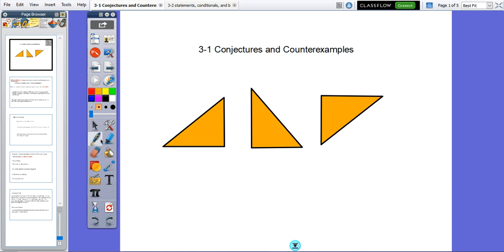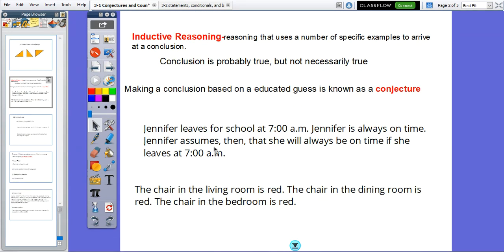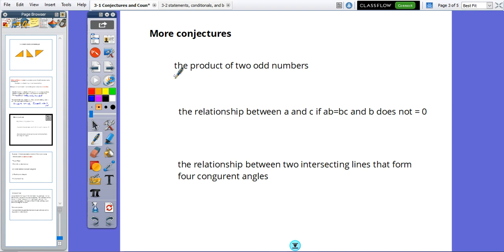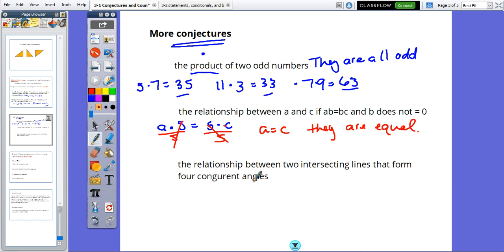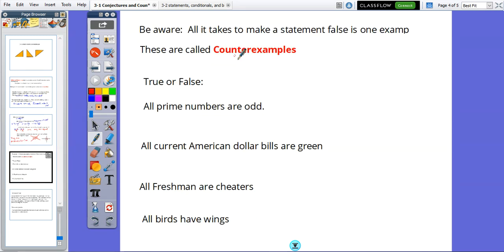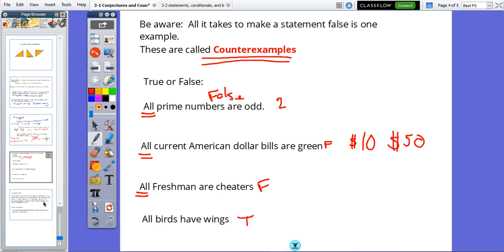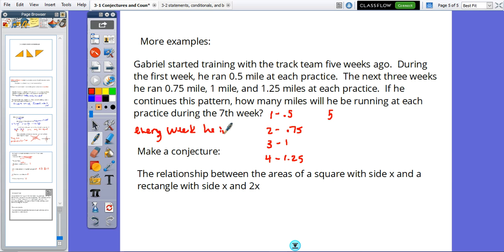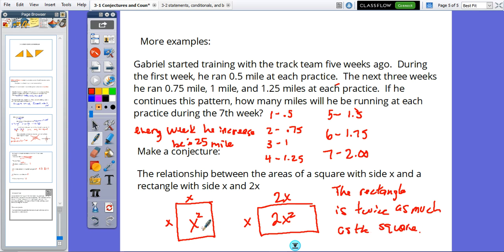3 1 Conjectures and Counterexamples